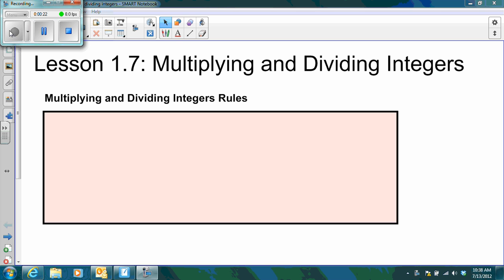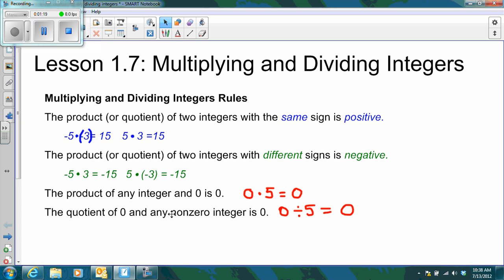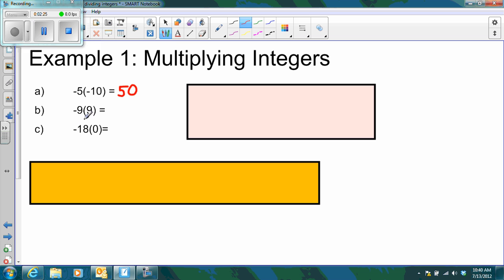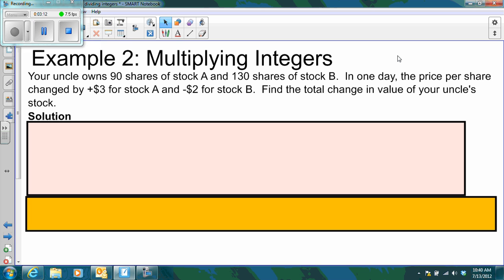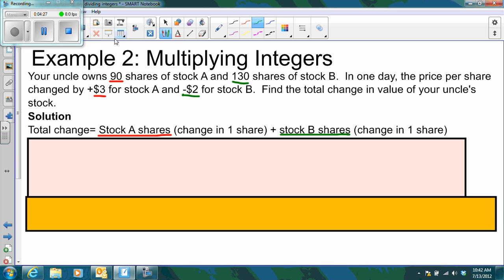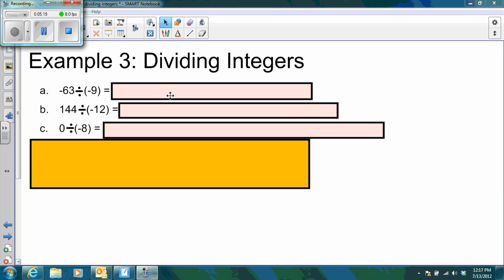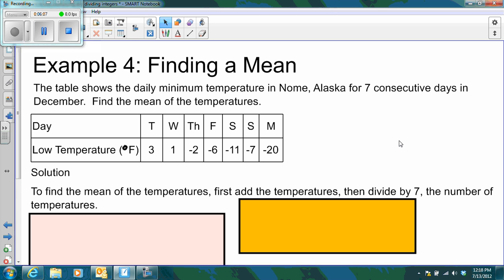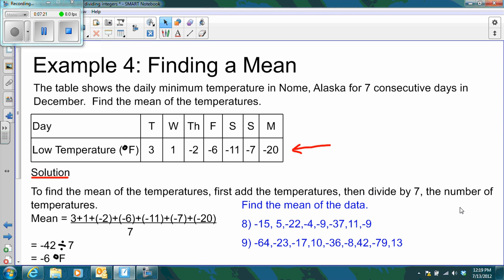1.7 video lesson pre algebra